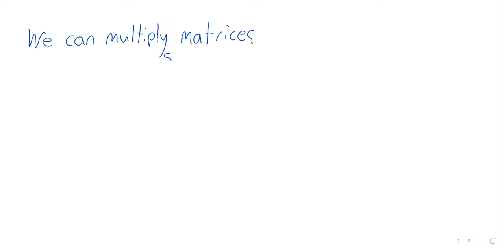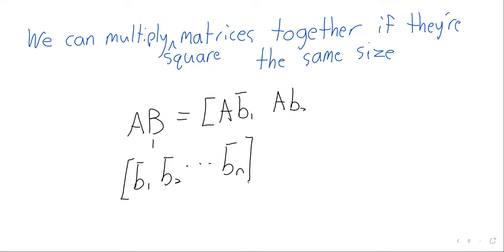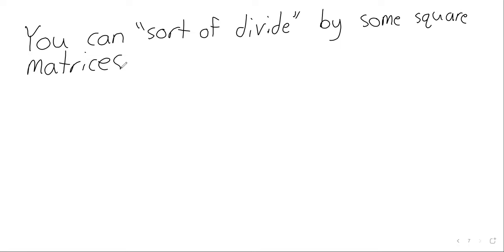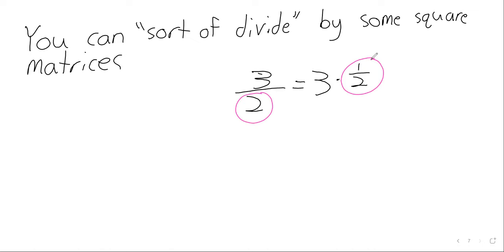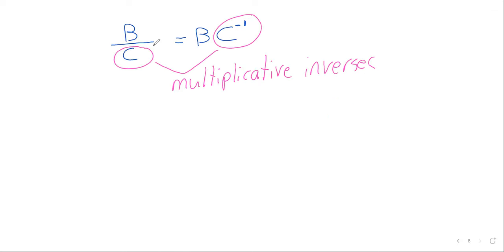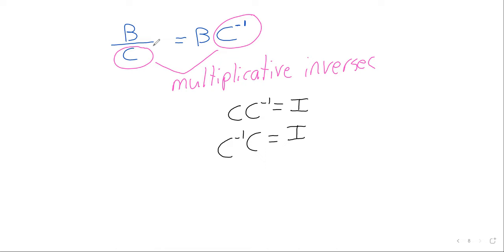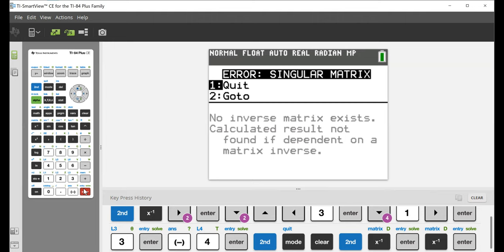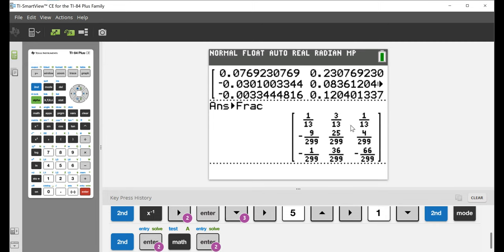2023, DE, Week 10, Fundamental matrices